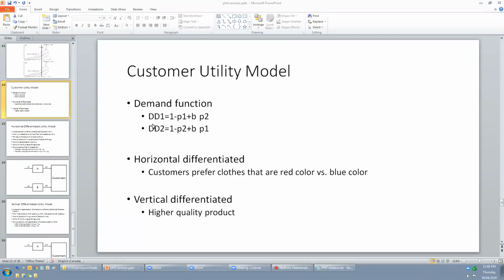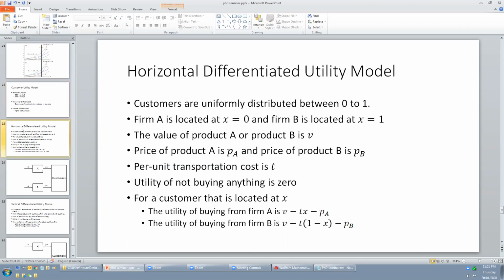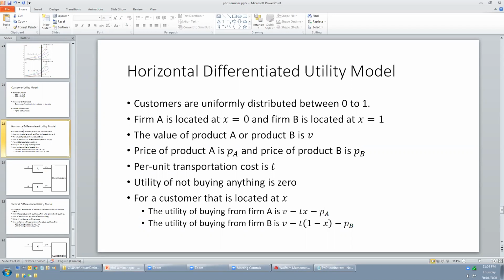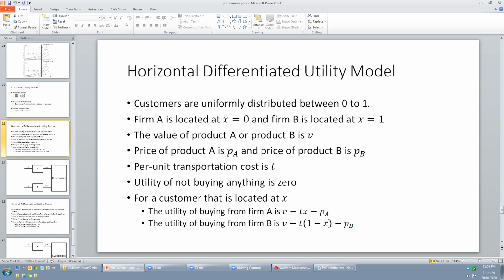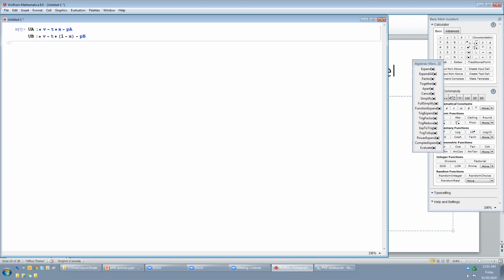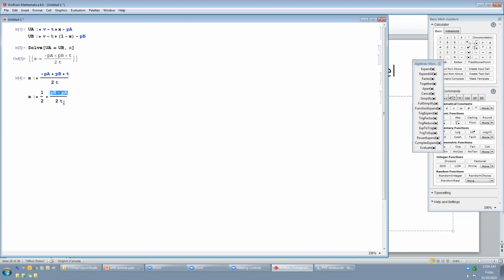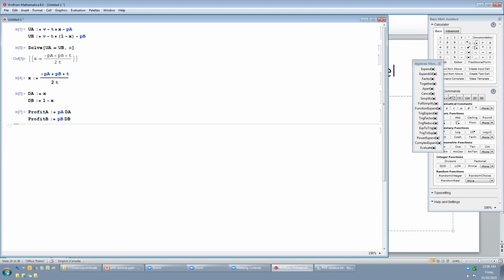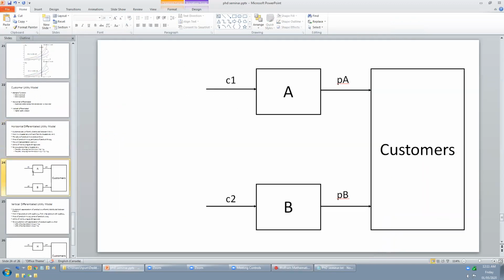Basic GT & SCM research #11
Horizontal model with Mathematica